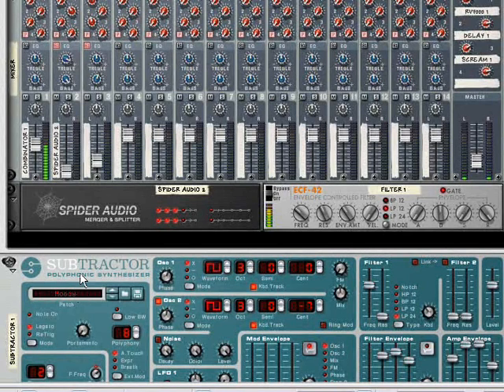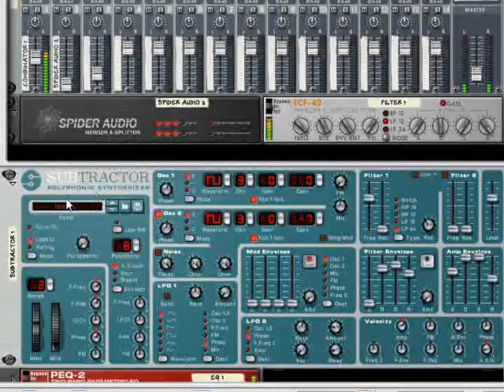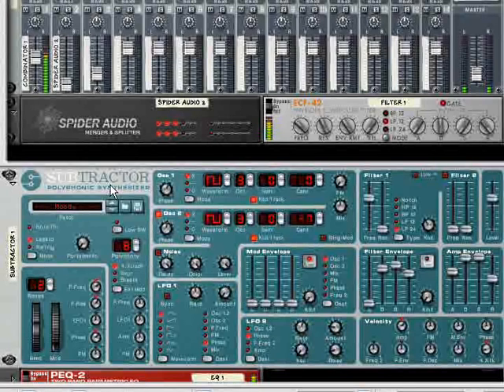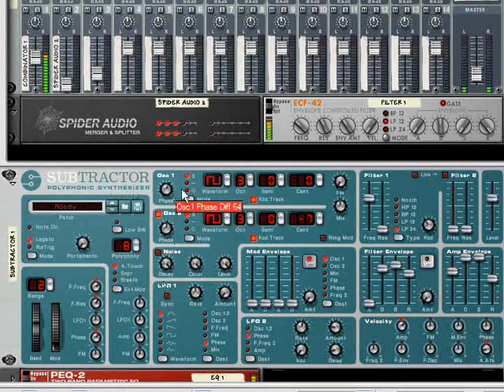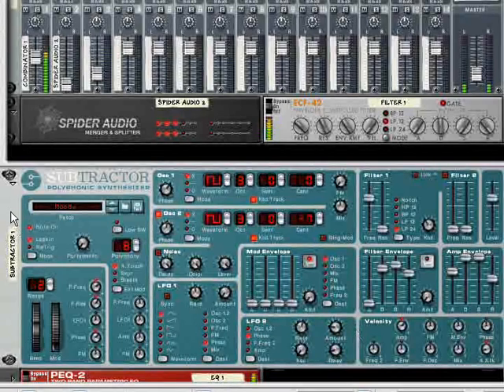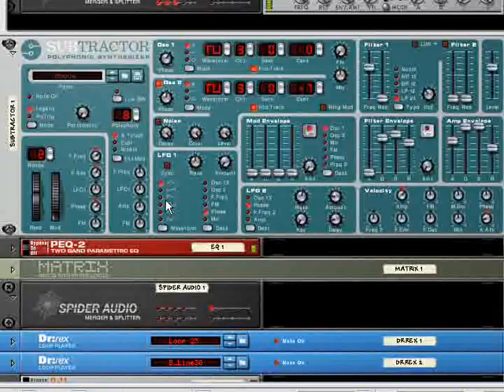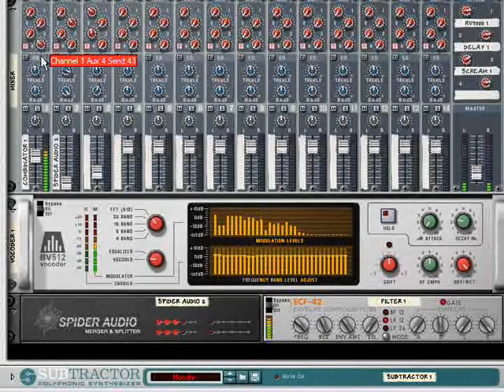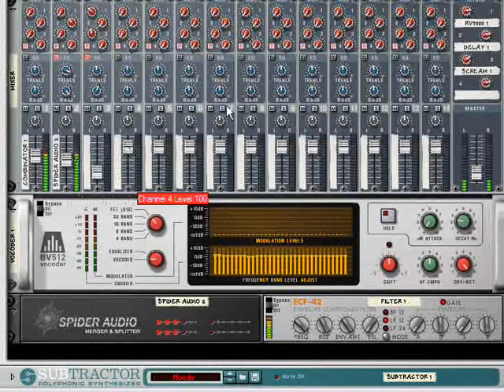Reason 3.0 Tutorial-Pad effects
Other ways to give more rhythm to your pads.  No Vocoding in this tutorial.  Short, simple, and a bonus at the end.